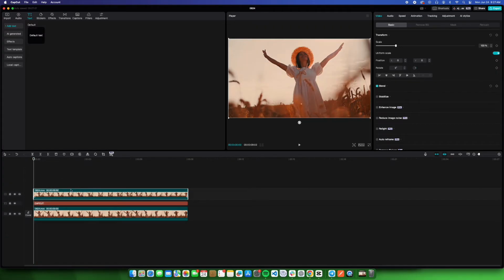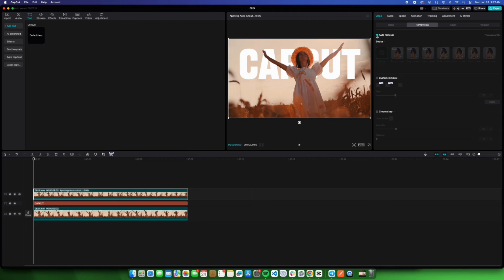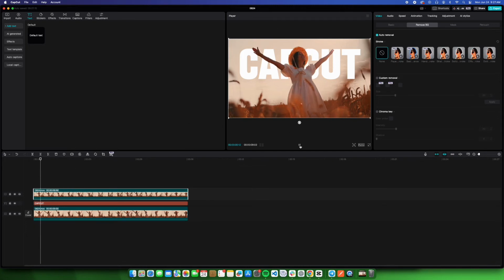Text Behind Person Effect | Capcut PC Tutorial 2024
Let’s learn how to create the text-behind-a-person / text-behind-video effect in CapCut. It’s a super cool effect, and it only takes a few steps to add it to your video.